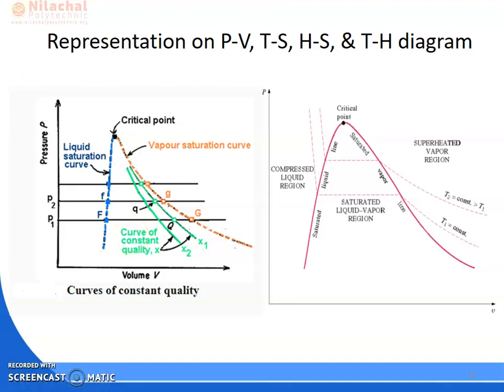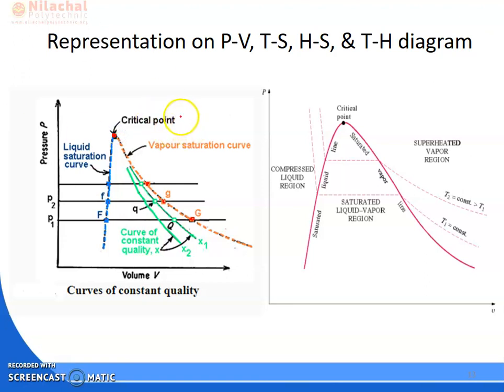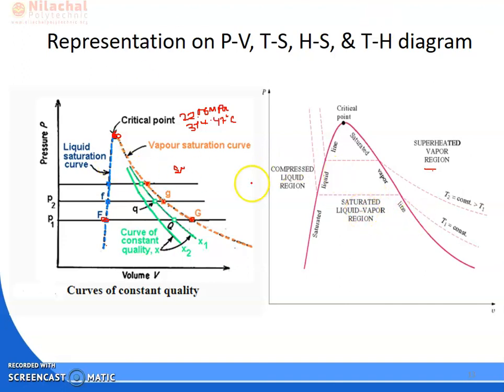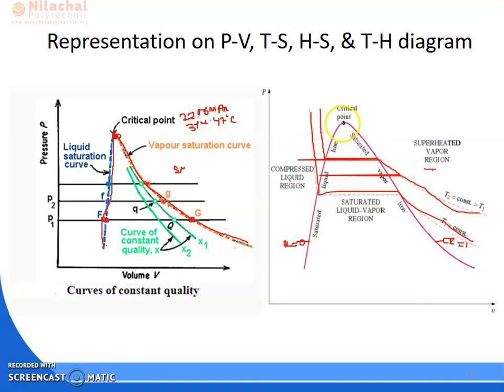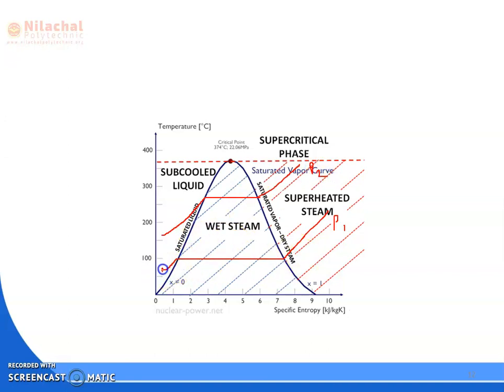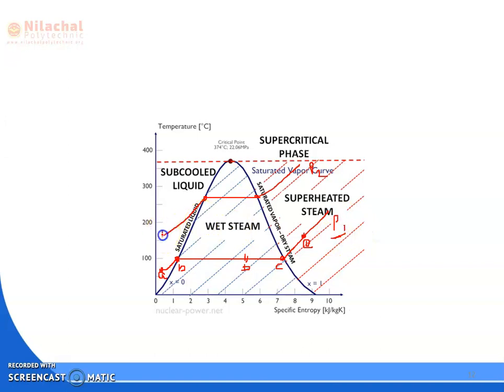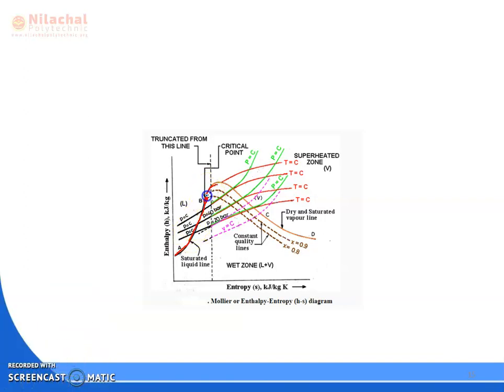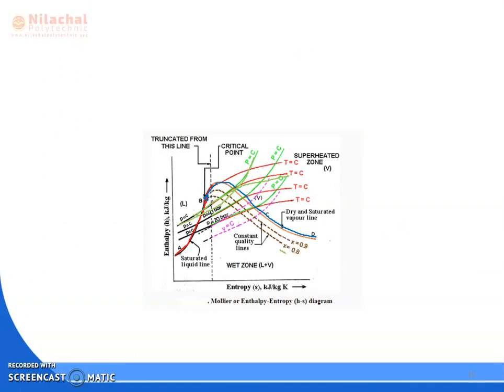4TH | MECH | TE 11 | CH -3 | Part 3